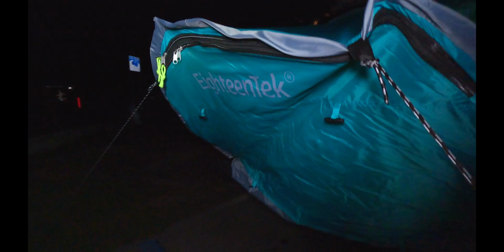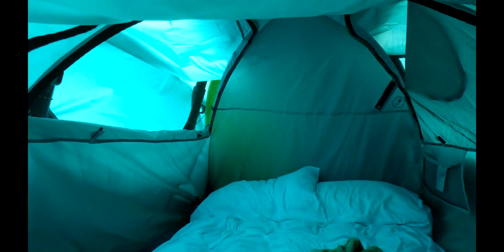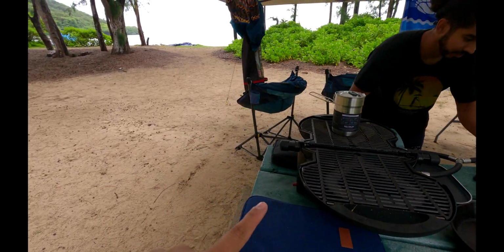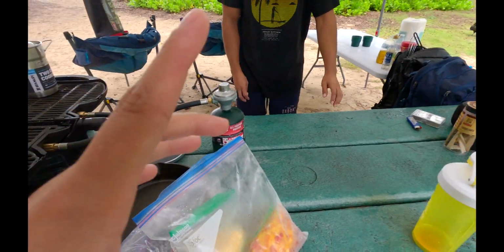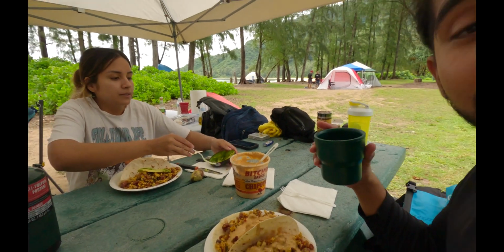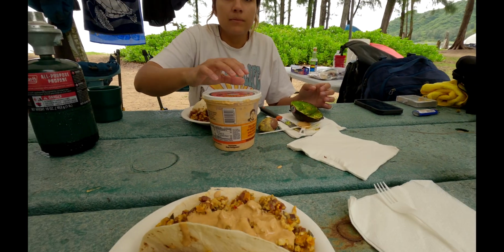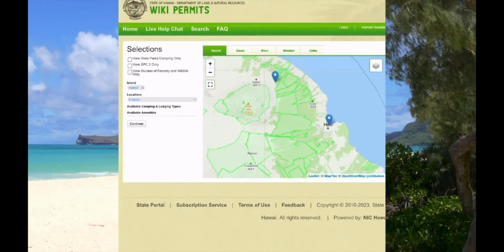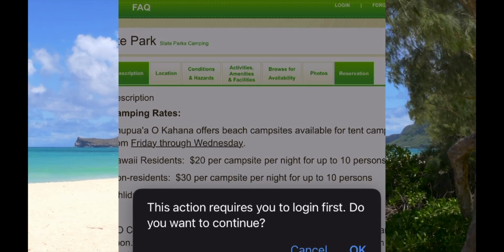How to Camp on Oahu - Budget Edition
Join us, as we embark on our first camping trip in Oahu, Hawaii! Despite a broken tent and a rainy morning due to forgetting the rain fly, we turned our camping experience into a memorable adventure. Our family and friends joined us, bringing lots of laughter and good times. We even swapped s'mores for delicious cinnamon rolls around the campfire. In this video, we'll share our tips and tricks for camping in Oahu, covering everything from finding the perfect spot to overcoming challenges. Get ready to immerse yourself in the beauty of Khana Bay and create unforgettable memories with us. Aloha!

🚛 Rent out our GMC AT4 2022 for your next visit 🌊🐢🌺🍍
 TURO: GMC Canyon 2022 rental in Honolulu, HI by Anthony R. | Turo

Join us every week as we share our adventures and daily lives. ❤️

✨ Amazon Links for Products Used ✨

Truck tent

Beach Shade

Mattress: Twin bed from Walmart